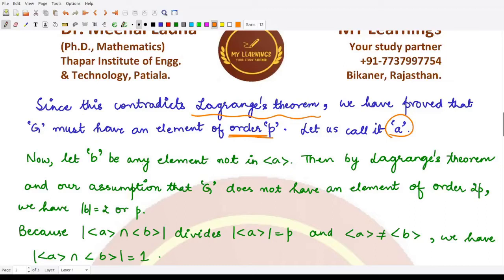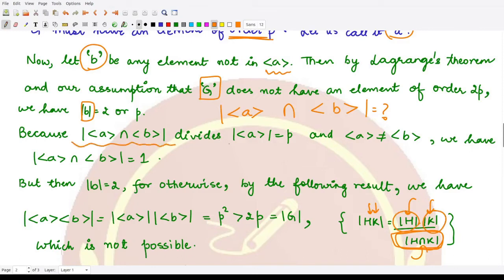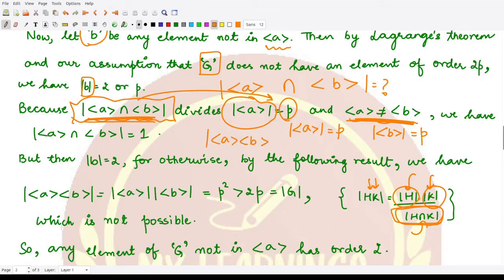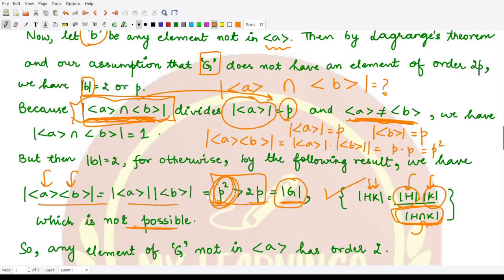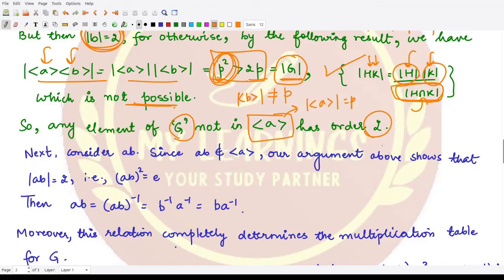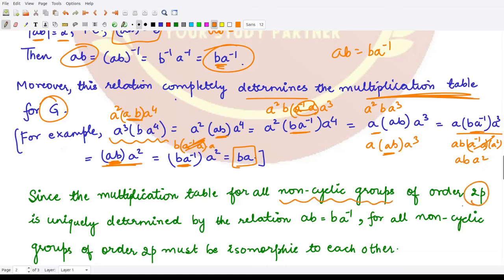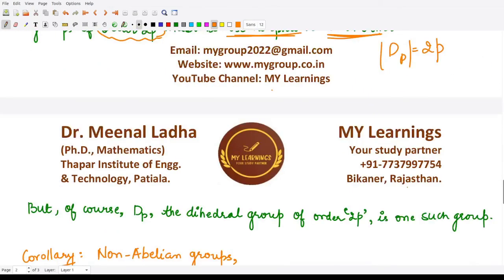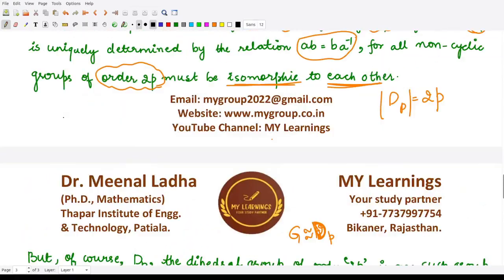#142: Classification of groups of order 2p, p is prime - II